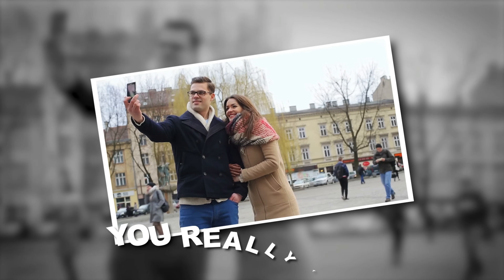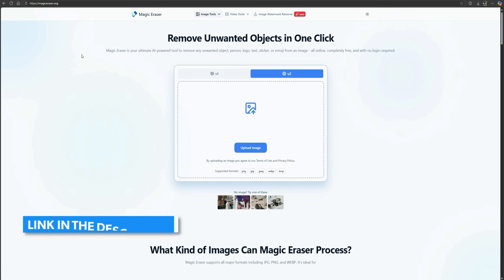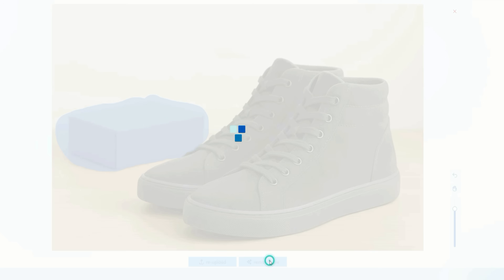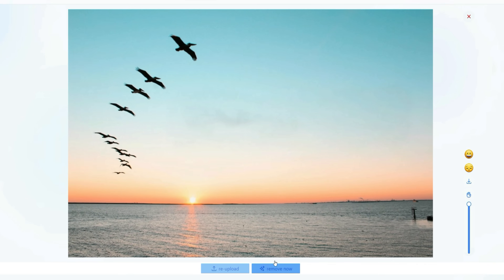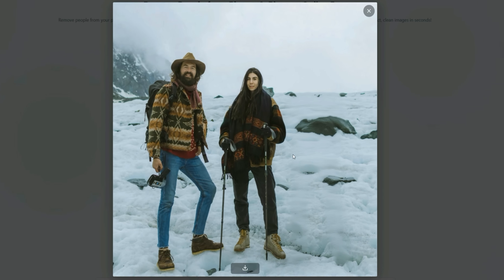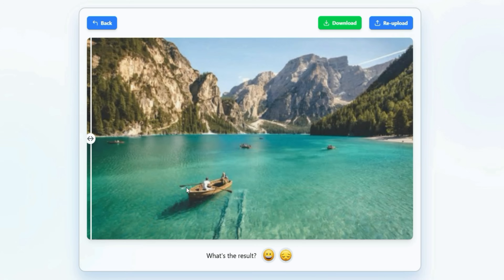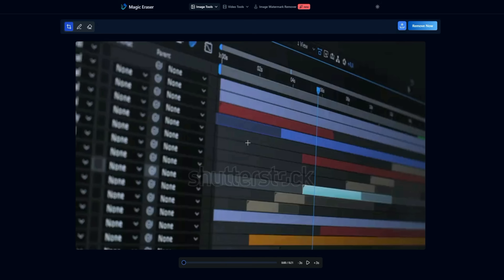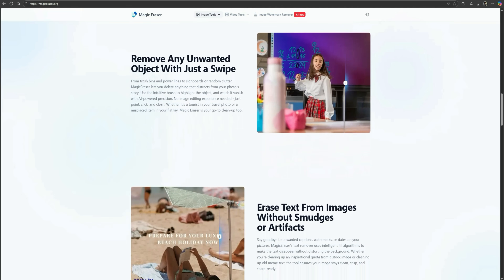Magic Eraser – Free AI Tool to Remove Objects, People & Watermarks in 1 Click!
Have you ever clicked a perfect photo only to find unwanted objects, random people, or watermarks ruining it? With Magic Eraser, you can remove them instantly with just one click.

In this video, I’ll show you how to use:
✅ Object Remover – Cleanly remove any object from your photo
✅ Text Remover – Erase unwanted text naturally
✅ Person Remover – Delete a specific person from a group photo
✅ Watermark Remover – Get rid of annoying watermarks (Auto & Manual)
✅ Background People Remover – Make your photo background distraction-free
✅ Video Watermark Remover – Clean watermarks from videos instantly

The best part? It’s completely free and doesn’t even require sign-up!

👉 Watch till the end to see real before & after results that look 100% natural.